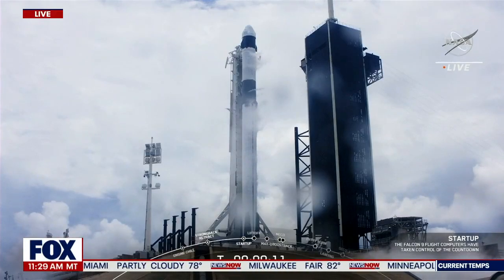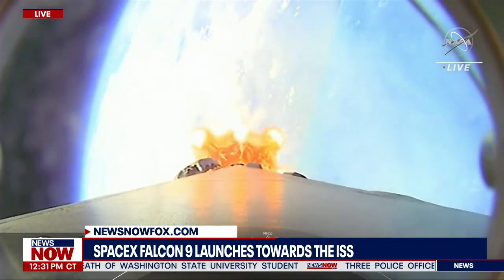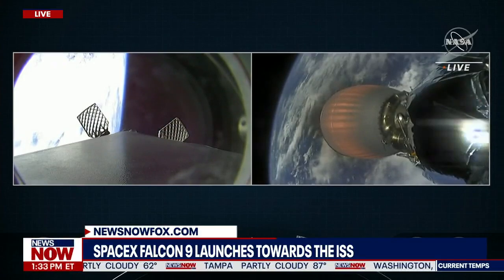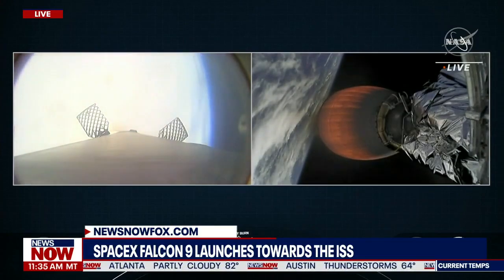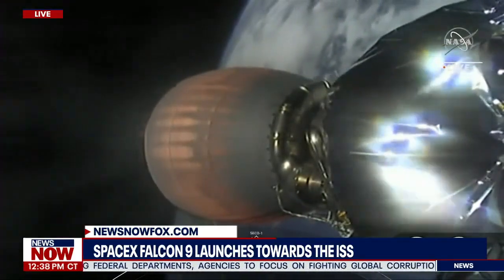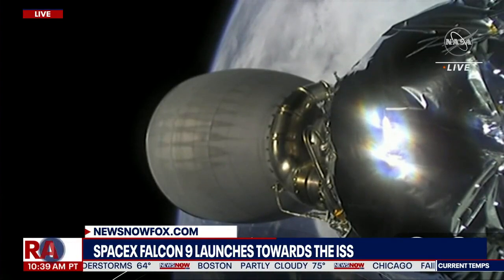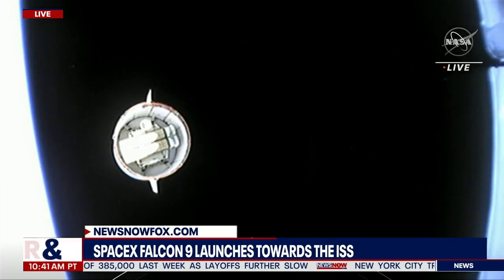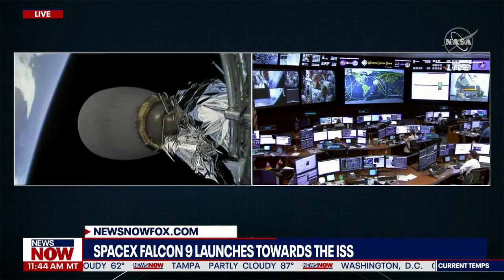SpaceX launch from Kennedy Space Center delivering supplies to the ISS I NewsNOW from FOX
NASA launched its Falcon-9 rocket toward the International Space Station from Kennedy Space Center in Cape Canaveral, Florida. The spaceship is packed with 7,300 pounds of scientific experiments and other vital materials.

Raw and unfiltered. Watch a non-stop stream of breaking news, live events and stories across the nation. Limited commentary. No opinion. Experience NewsNOW from FOX.